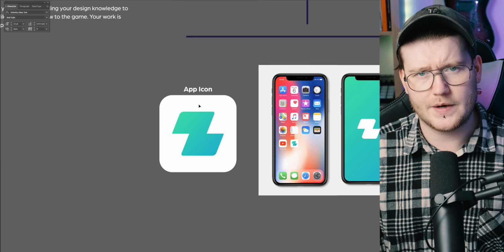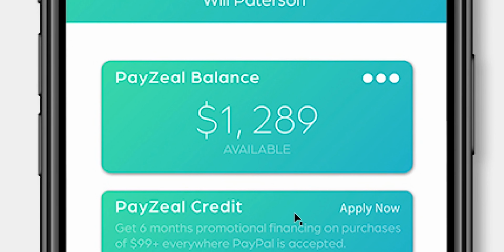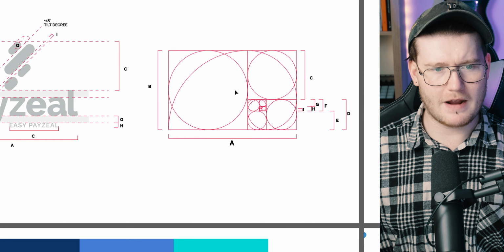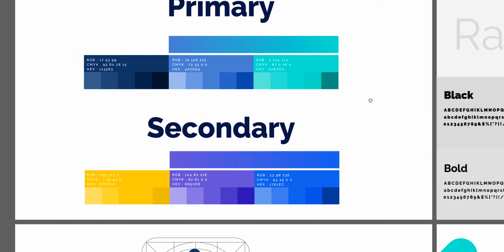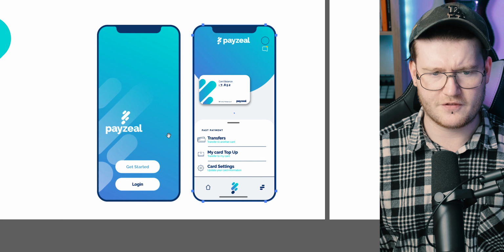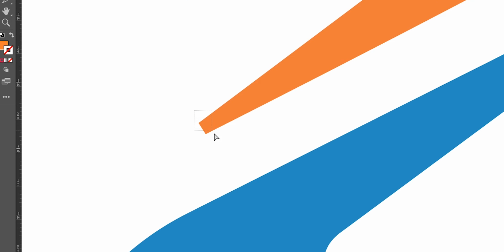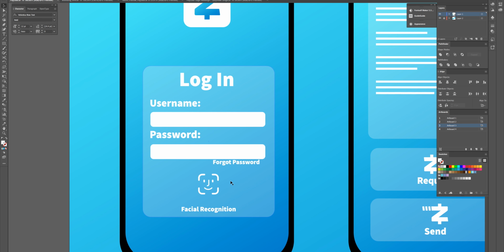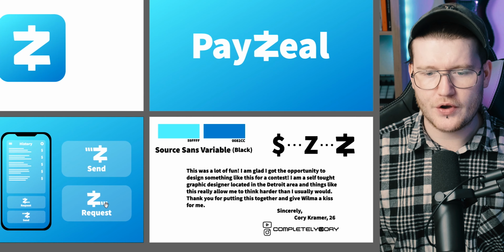4 GREAT Logo Design Submissions! CDM EP8 😅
In this video, I show you some of the most great logo design submission from my subscribers!